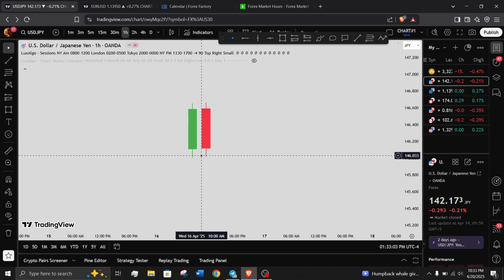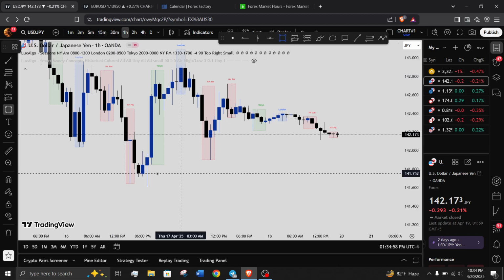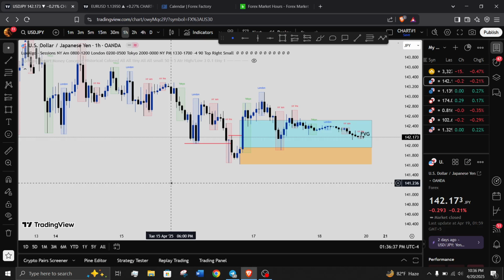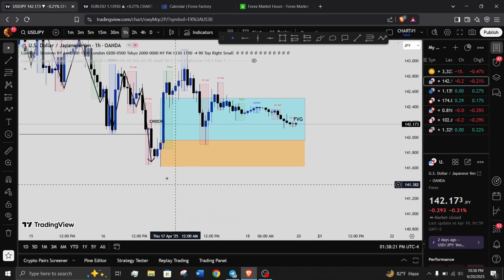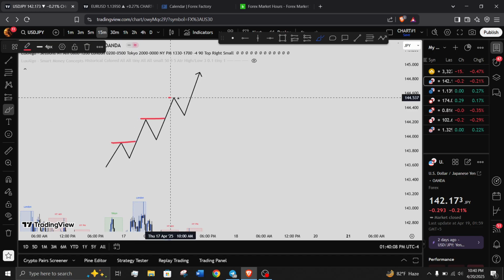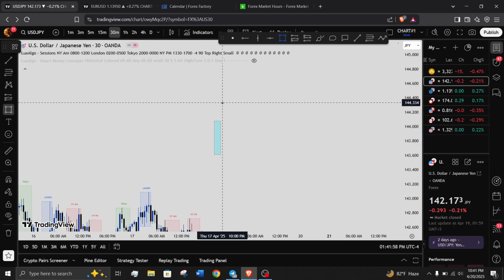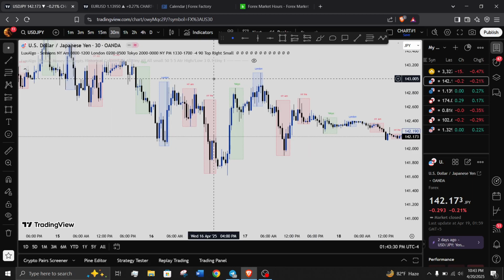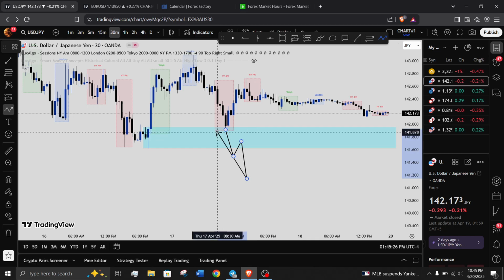SMC Concepts Simplified | BoS, OB, BB, FVG, ChoCh Explained in One Video!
🚀 Want to master Smart Money Concepts (SMC) in trading? This all-in-one video gives you a clear and simplified explanation of the 5 most important concepts that every smart trader must know:

This video is perfect for beginners looking to understand institutional price action and for intermediate traders who want a quick revision of SMC strategies with chart examples.

📌 What You’ll Learn:
✔️ How to Identify & Use BoS and ChoCh
✔️ The Role of Order Blocks & Breaker Blocks in Smart Entries
✔️ How Fair Value Gaps Create Opportunity Zones
✔️ Real-Time Chart Breakdown
✔️ Entry + Exit Tips for Maximum Accuracy

🎯 Join Our FREE Telegram Group for live market analysis, signals, and mentorship from pro traders:
[Insert Telegram Link Here]